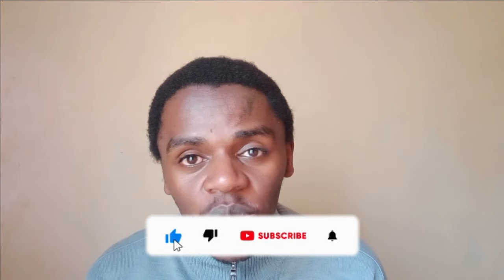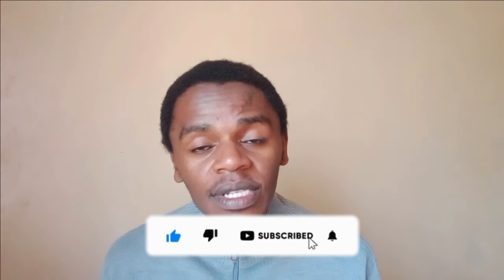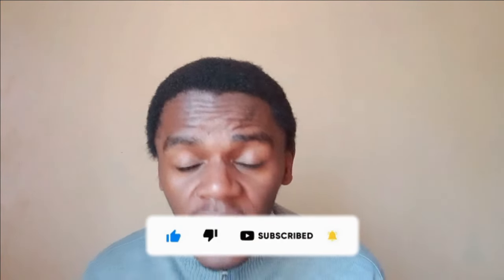Revisiting: Immunization Record Can Reduce The Cost of DV Medical Examination